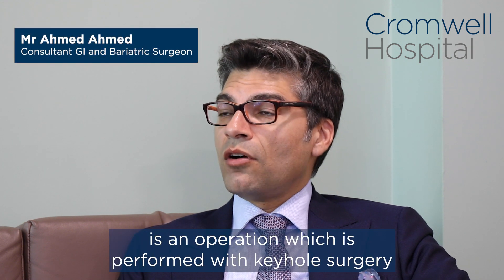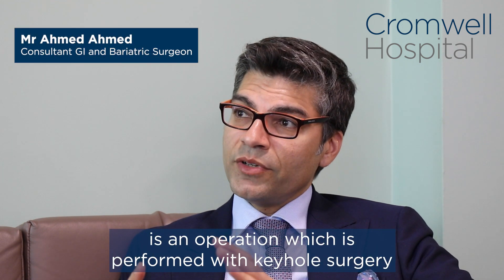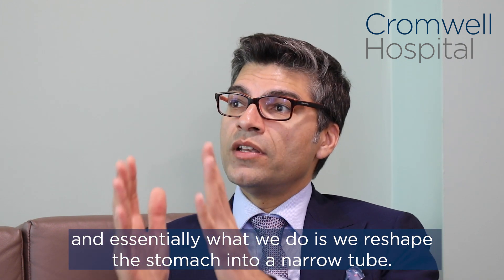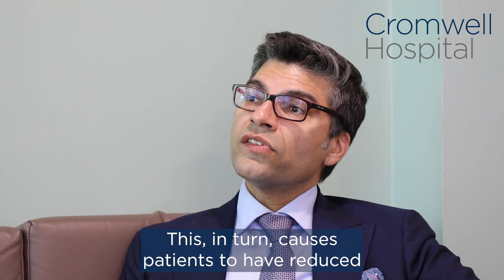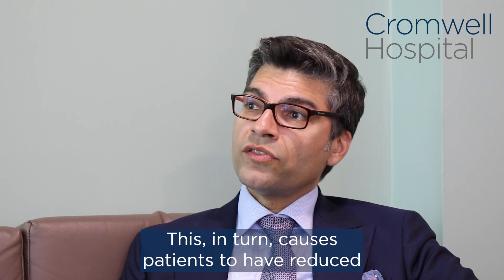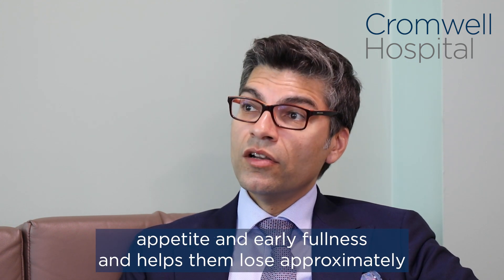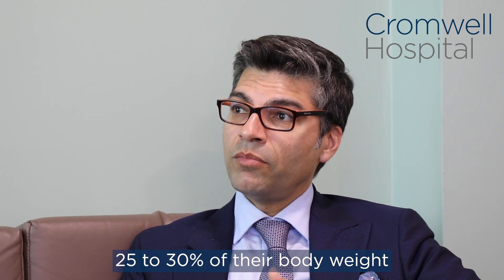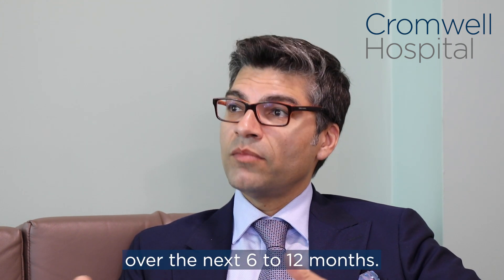Mr Ahmed Ahmed explains sleeve gastrectomy | Cromwell Hospital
A sleeve gastrectomy is a type of weight loss surgery that involves removing 60 to 70% of the stomach, leaving behind a long, thin tube.